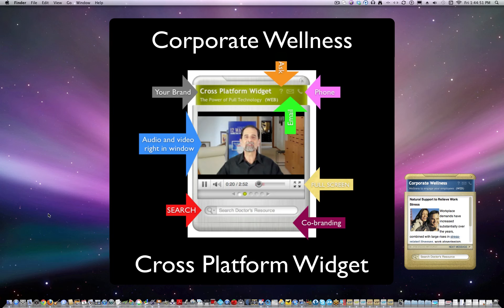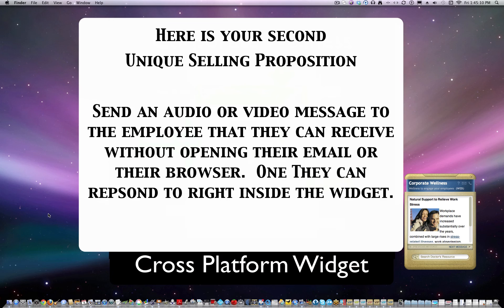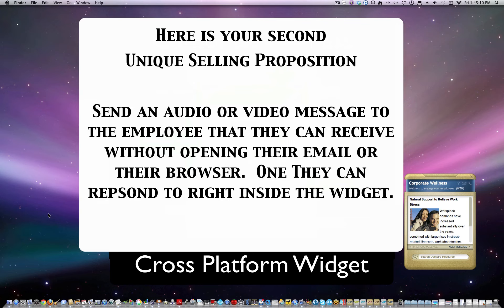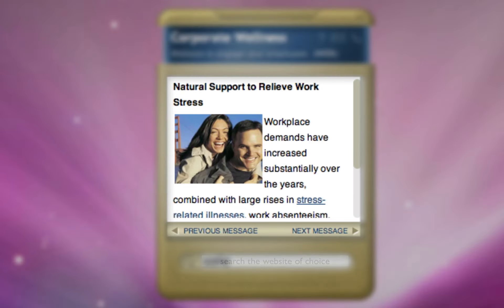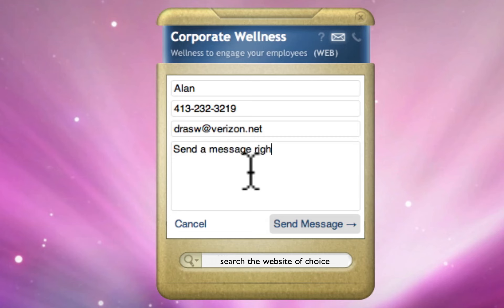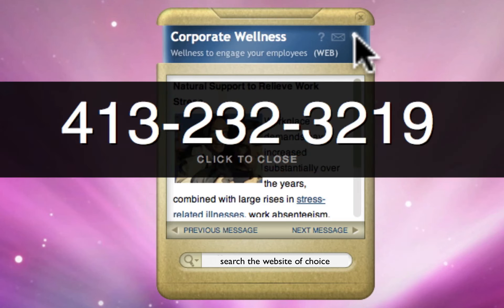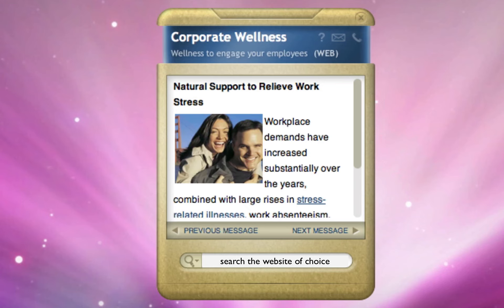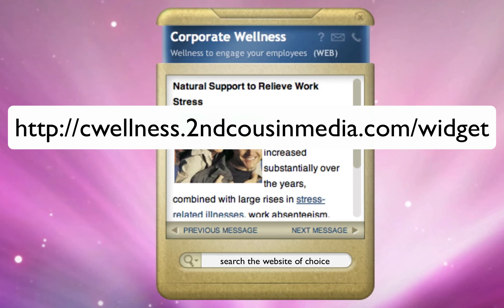Video Marketing Tip of the Week-Corp Productivity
In this video we look at how to keep employees focused on their work while they still get your corporate wellness program.